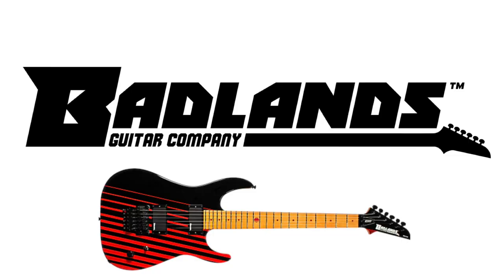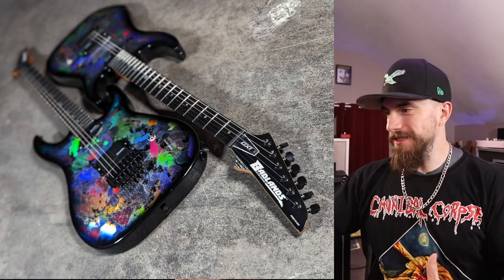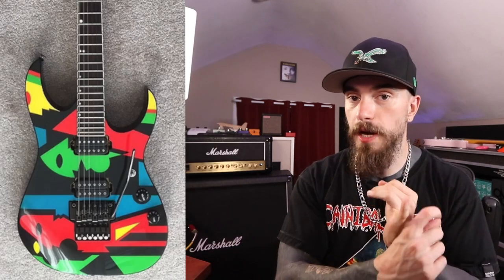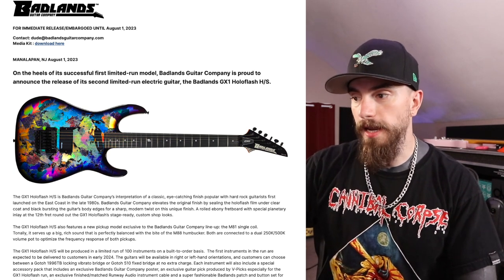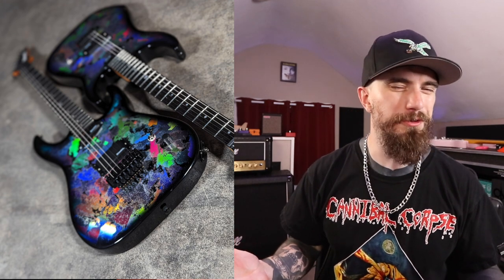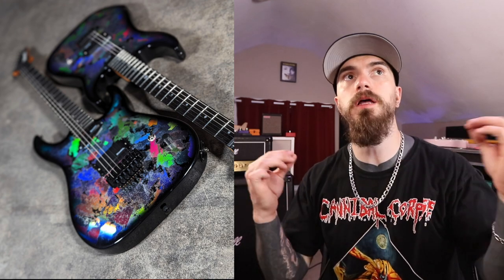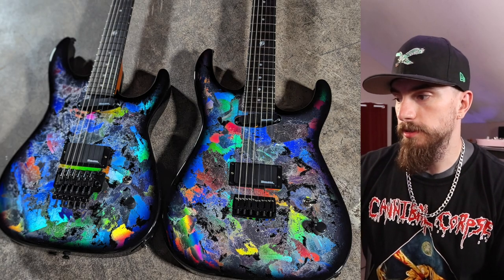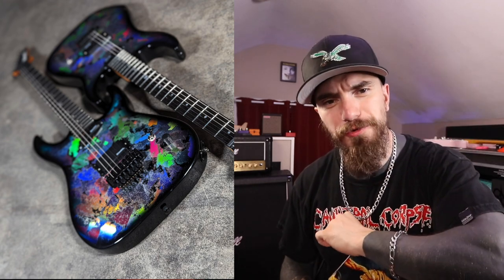the "youtuber" guitar company is back...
In this video, we talk about the new guitar from Badlands Guitar Company!